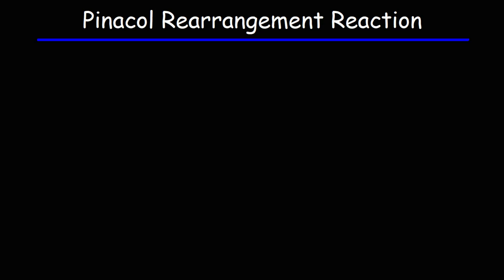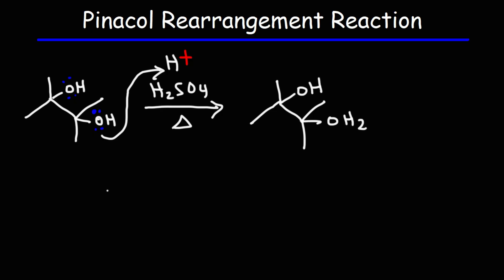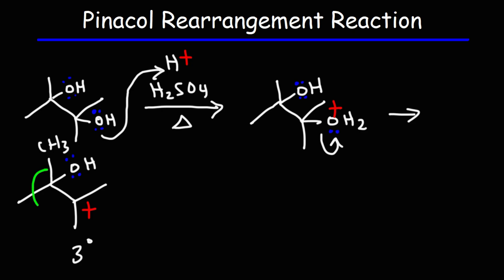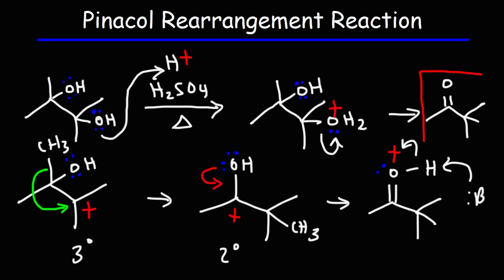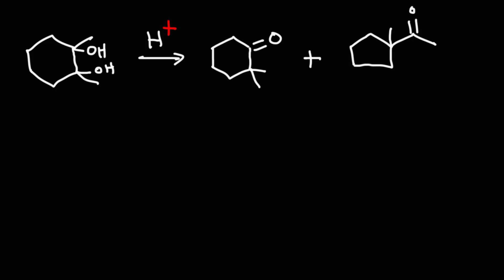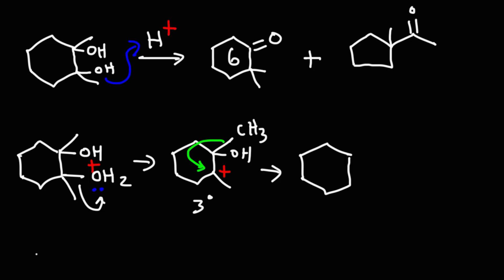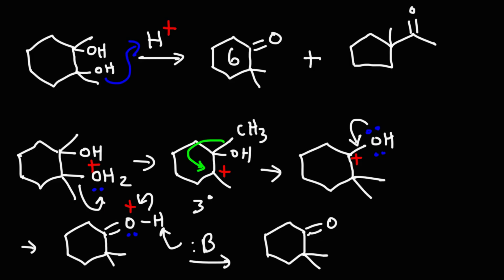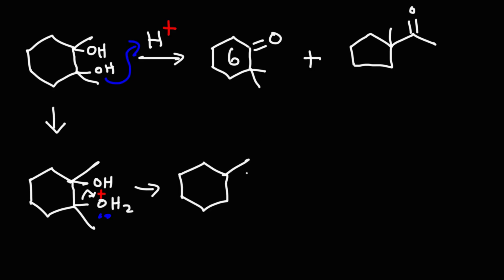Pinacol Rearrangement Reaction of Diols into Ketones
This organic chemistry video tutorial provides a basic introduction into the pinacol rearrangement reaction which convert diols into ketones by means of an acid catalyzed process.